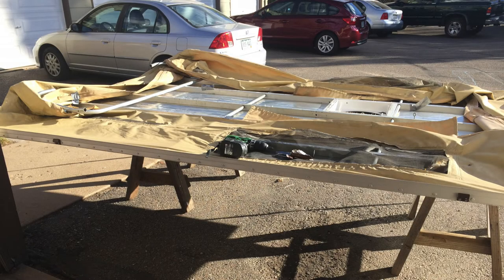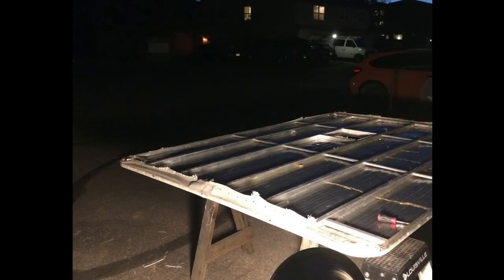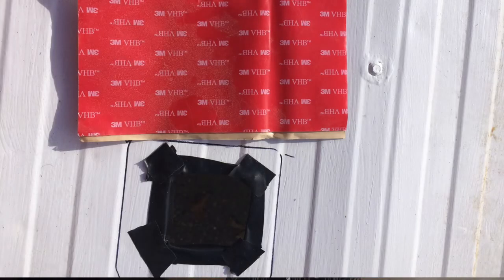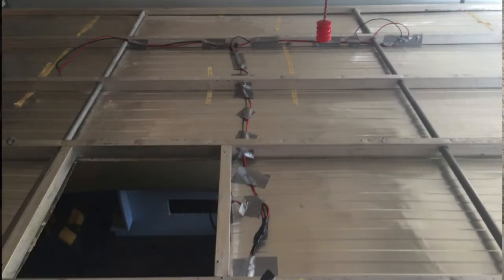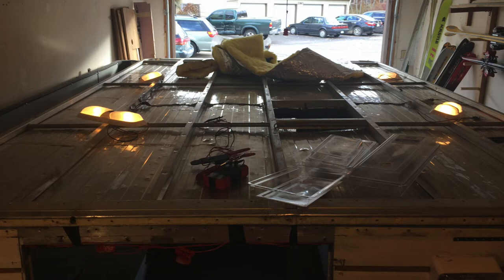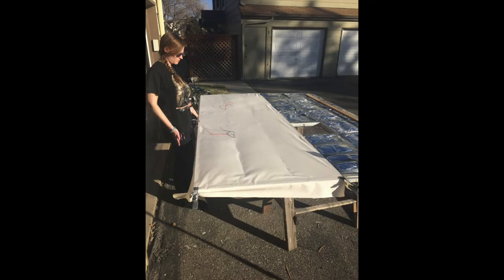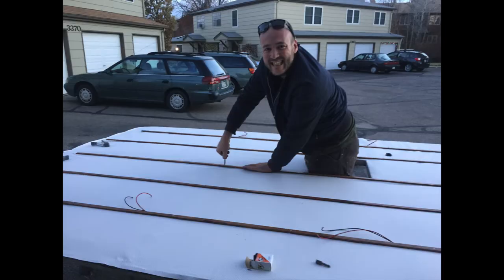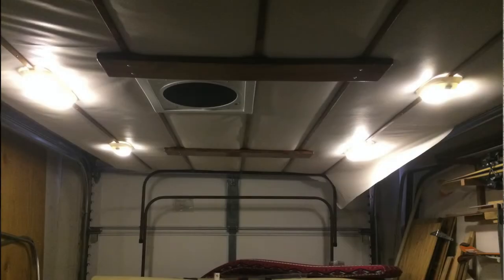DIY Pop Up Camper Project | Roof + Ceiling, Insulation, Headliner, Lights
The DIY Pop Up Camper Project continues, now putting in a new roof or ceiling. In this video I show and talk about the teardown process of the old roof prep the roof for being redone. I add solar wires to the roof. We also run electrical wires for the LED lights. Then we add fiber duct insulation, put in a really nice marine grade headliner, and finally add some finishing touches with wood runners. I also briefly show lifting mechanisms for the pop-up but that is cover more extensively in other videos.

Check out the links below for the show notes with helpful links to different products and videos you might find interesting.

Duct insulation
White-HDL%252d1004.html
solar wire
LED light wire

GoPro Hero 5 Black
External Hard Drive
Karma Grip
Perfect tripod for GoPro
Micro sd card
Extra Go Pro Batteries
Super Camera